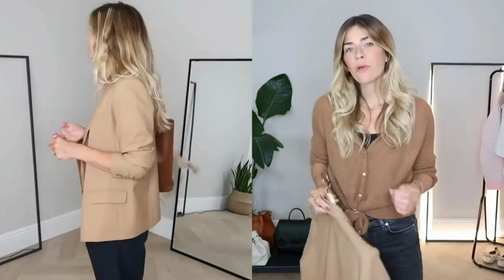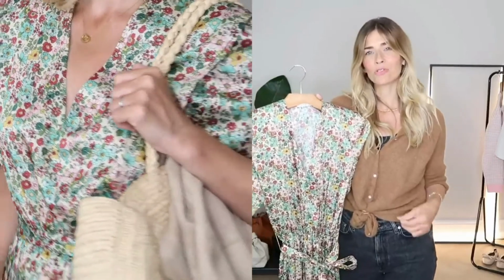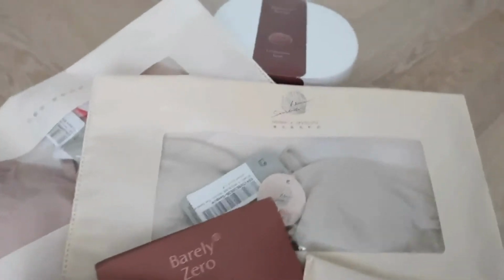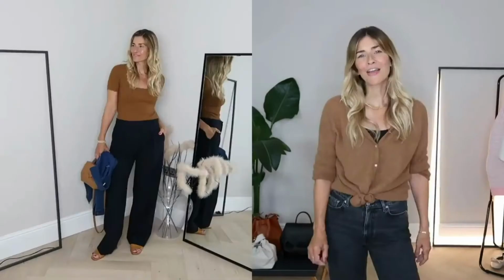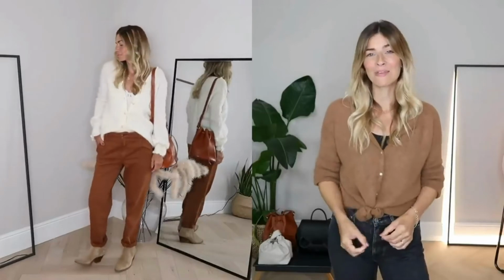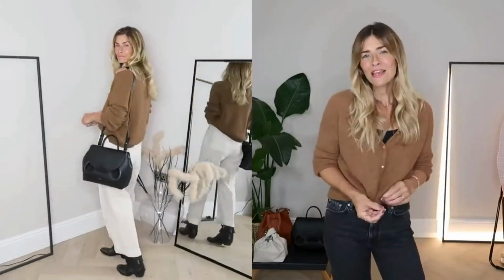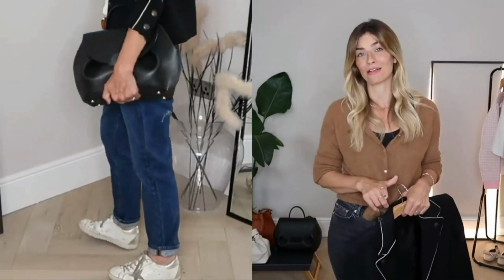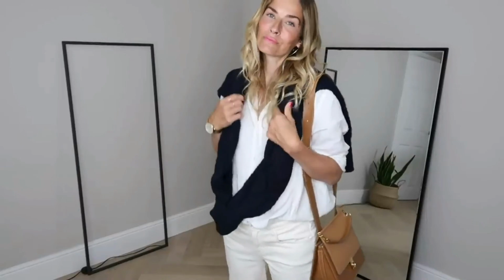PRE-FALL LOOKBOOK | Effortlessly Chic | OUTFIT IDEAS 2021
NEIWAI order with code Jessica ALL OUTFITS ARE LINKED BELOW.

I really hope you enjoy today's video and it gives you lots of Pre Fall outfit ideas plus inspiration for the perfect lingerie underneath. Made from the innovative CloudFit fabric that conforms to nearly anyone (from size A-DD) It's really comfortable and stretchy, and will hug and hold to your body even if your shape changes. Loved & trusted by millions of women and I'm really pleased to share this brand with my followers.

THREE- NEIWAI Collection
Barely zero set I have in the shade cinnamon
Triangle bra and pants in soft pink
Active leggings in soft blue
Matching sports bra
Yoga trousers

SEVEN
Structured blazer is sold out but they have the best selection of blazers

White shirt
Similar navy sweater